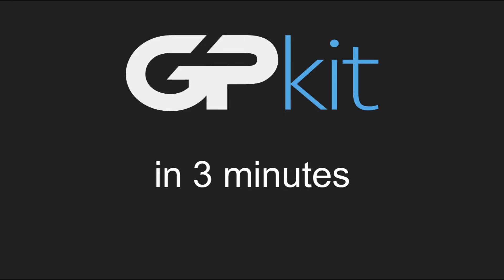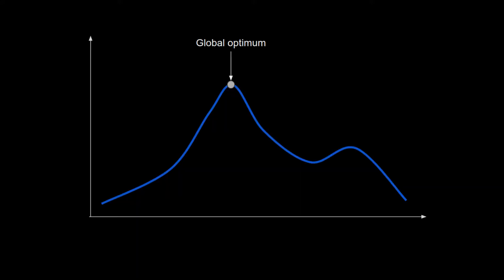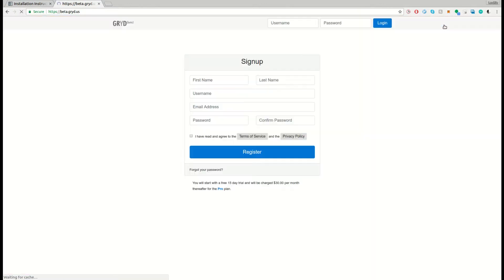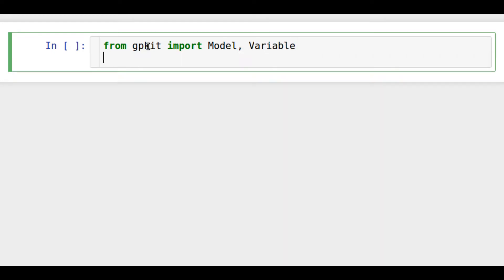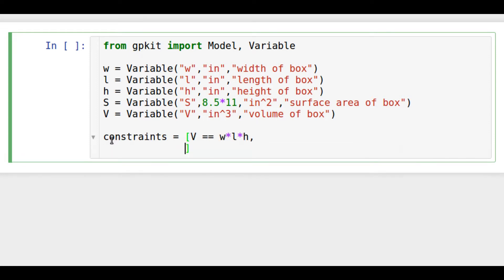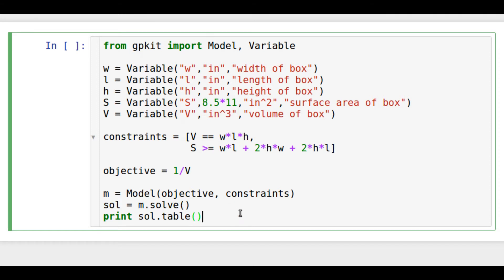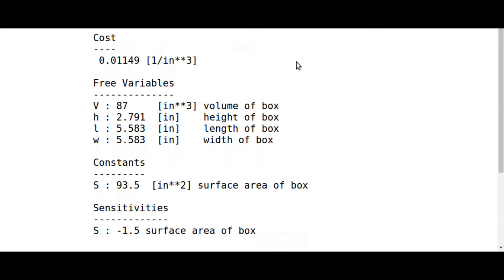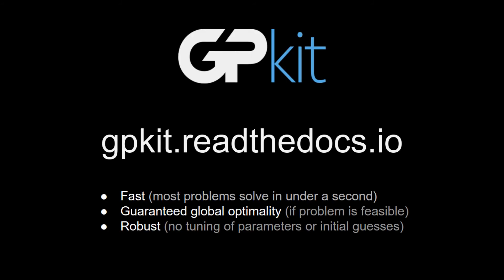3 Minute Introduction to Optimization with GPkit